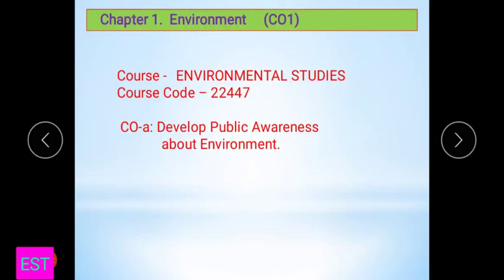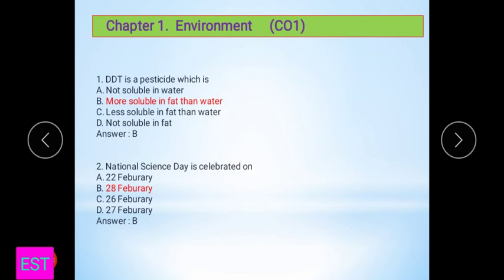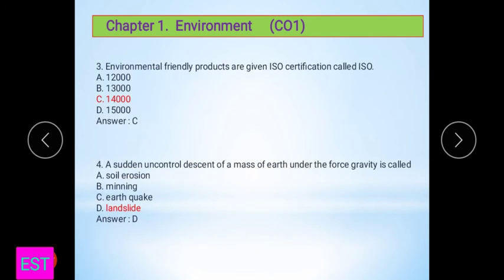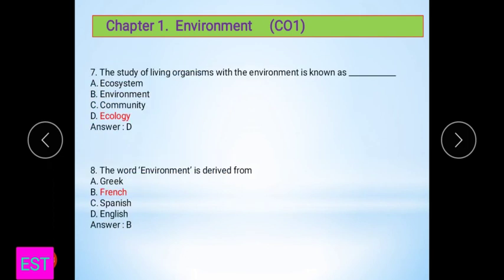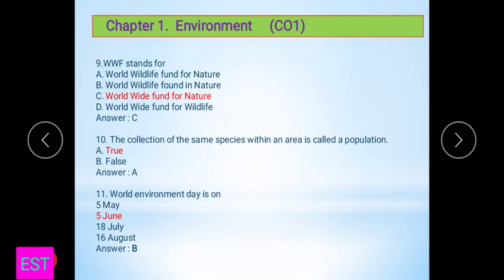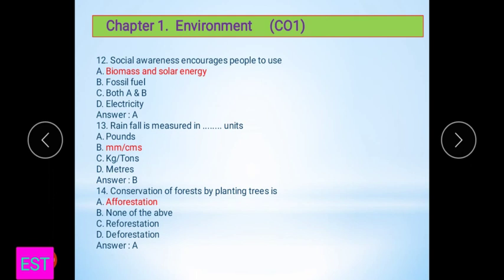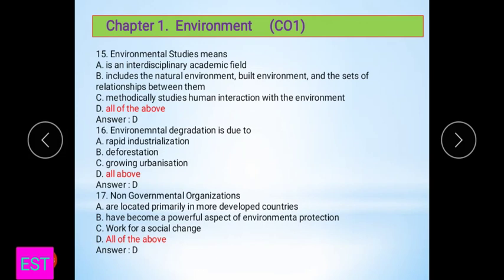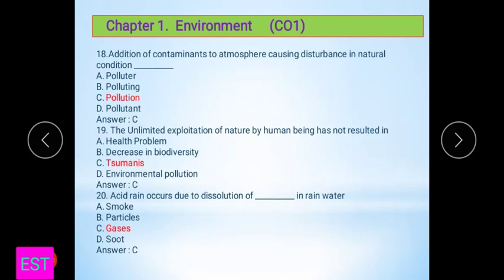EST 1.4 MCQ set on environmental studies(22447) MSBTE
Environmental studies, environmental science,